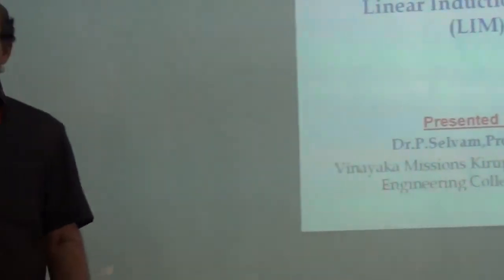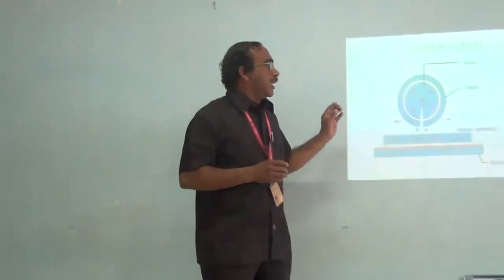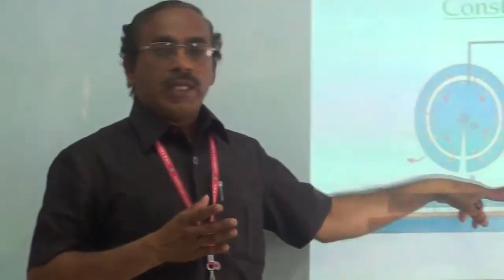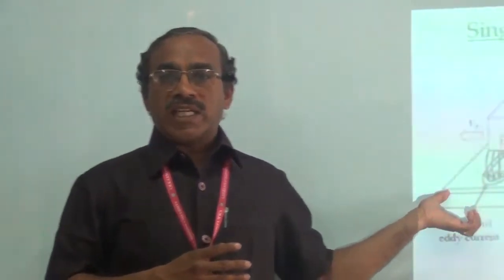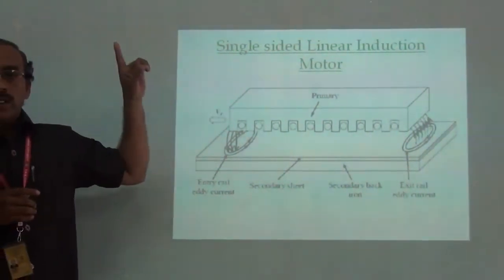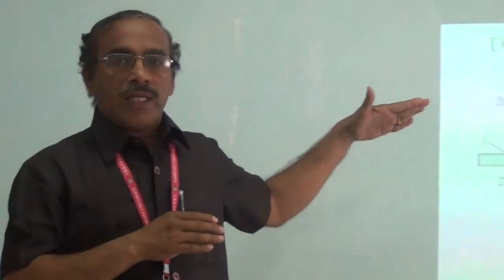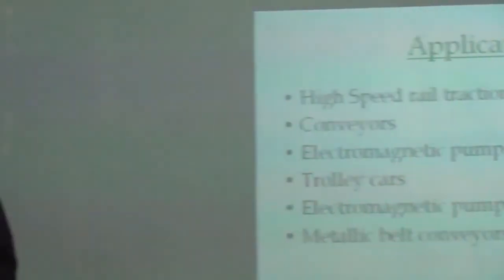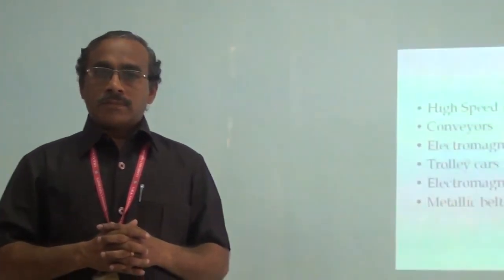Dr P Selvam Lecture on Induction Generator , VMKVEC, Salem Tamilnadu, VMRFDU